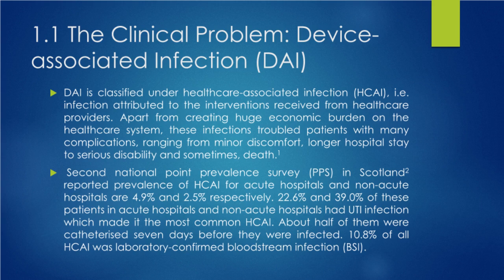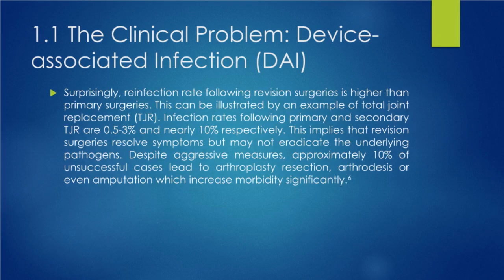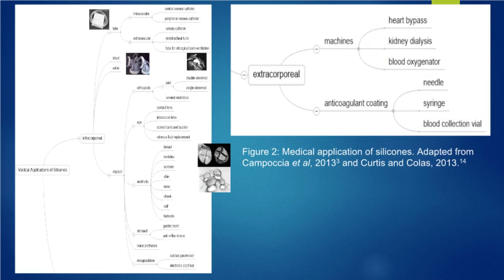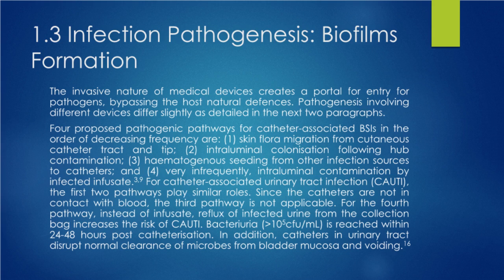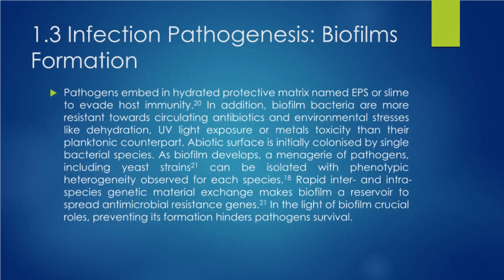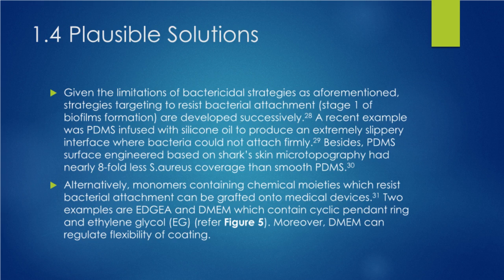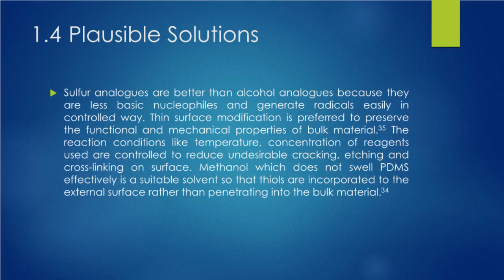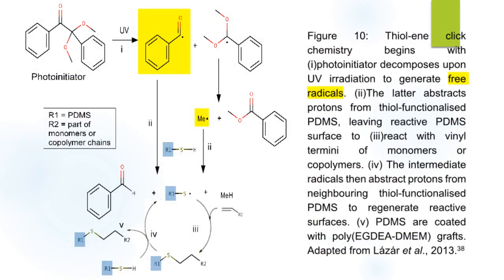Episode 2: Introduction of MPharm Year 3 Dissertation about Polymers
The three related key topics are device-associated infections, biomaterials, and biofilms. They will be discussed in this sequence, followed by some plausible solutions.

00:16 1.1 The Clinical Problem: Device-associated Infection (DAI)
03:47 1.2 Biomaterial in Medical Devices
06:18 1.3 Infection Pathogenesis: Biofilms Formation
10:47 1.4 Plausible Solutions